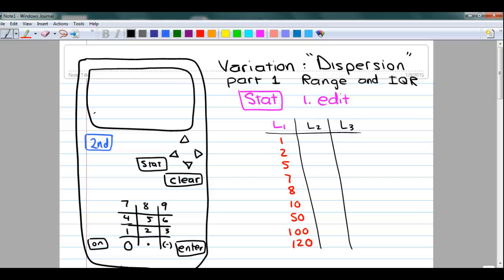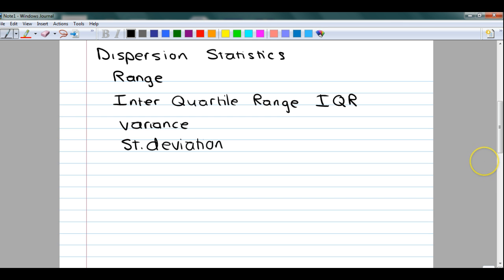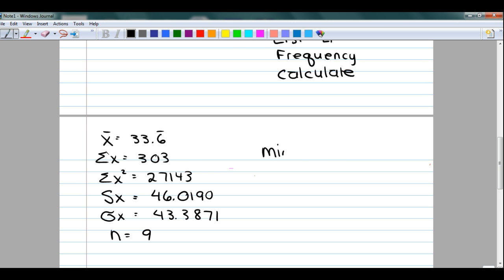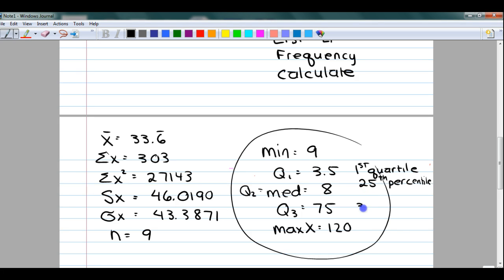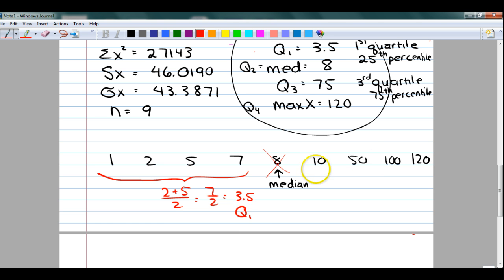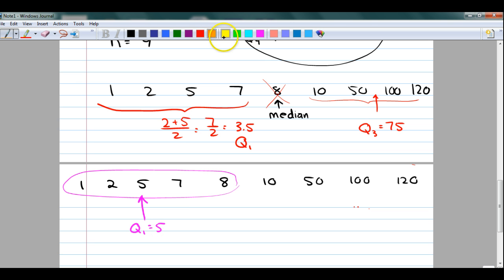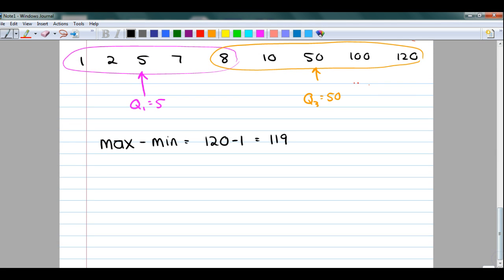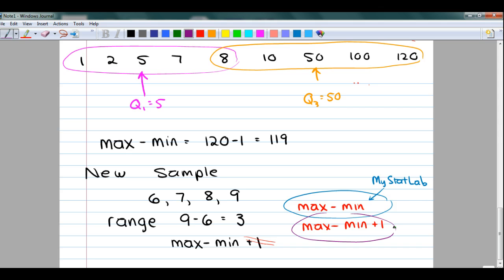Variance part 1 Range and IQR